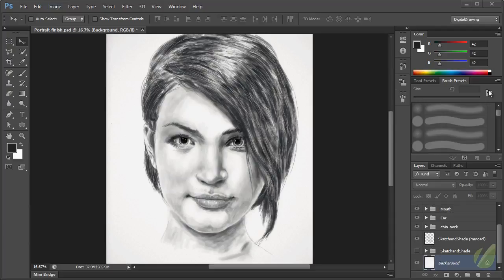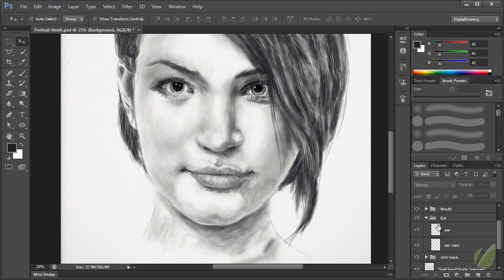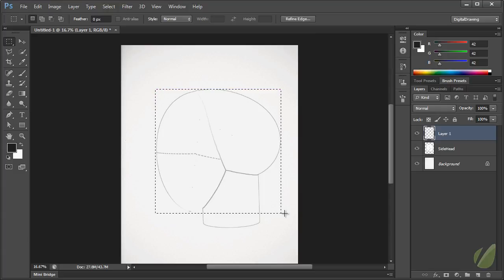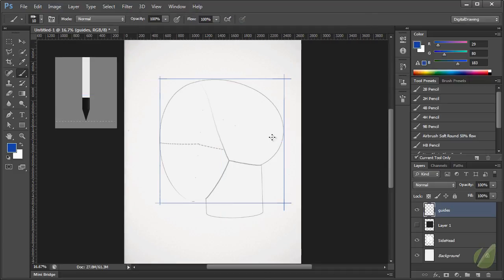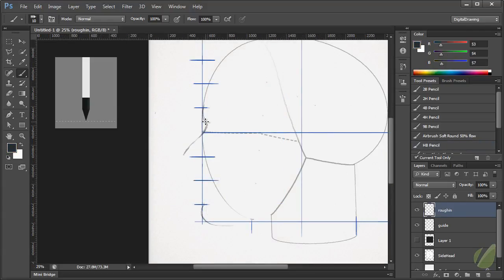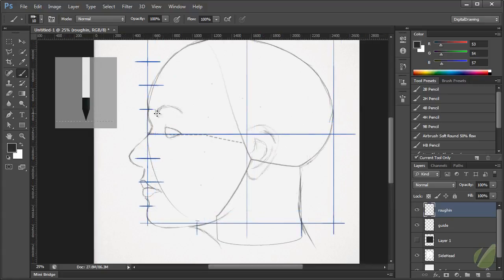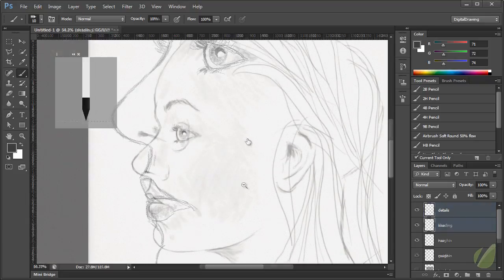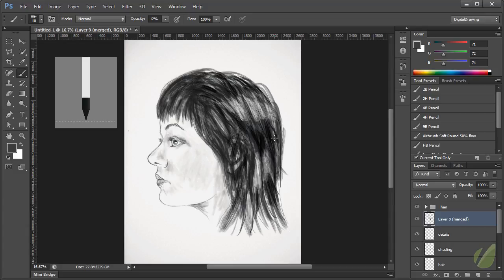4. 2 Profile